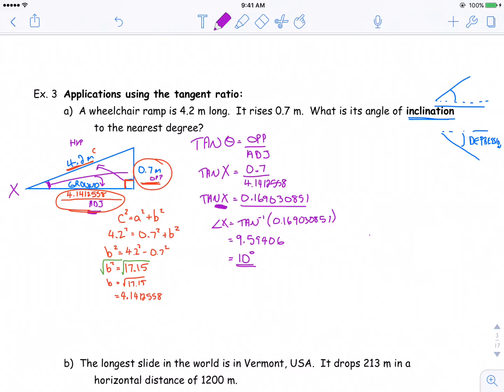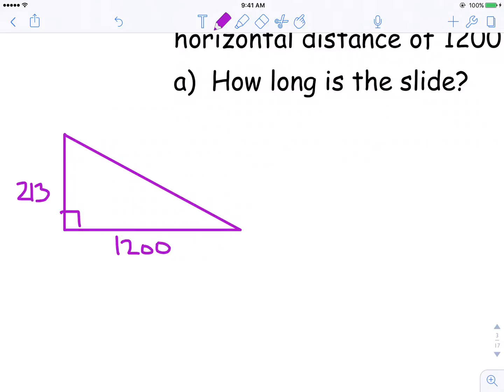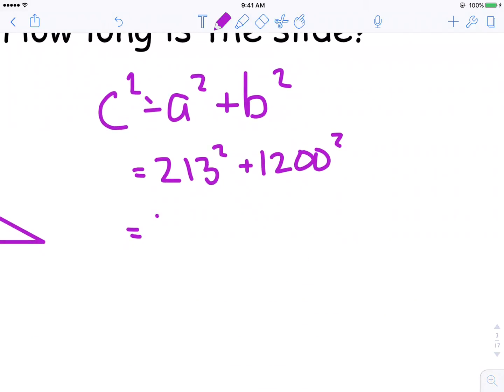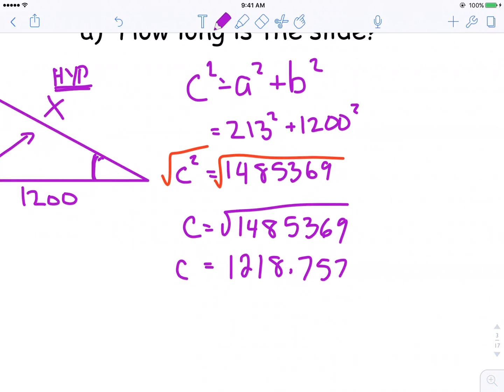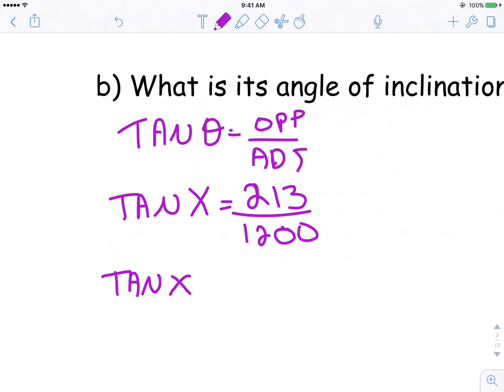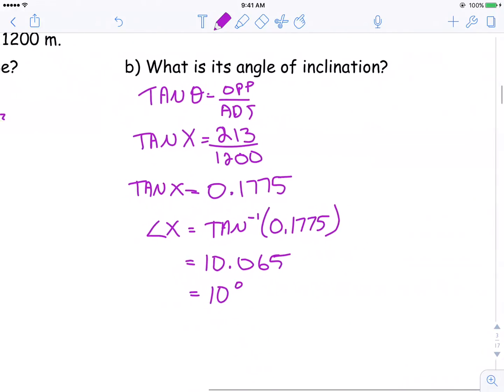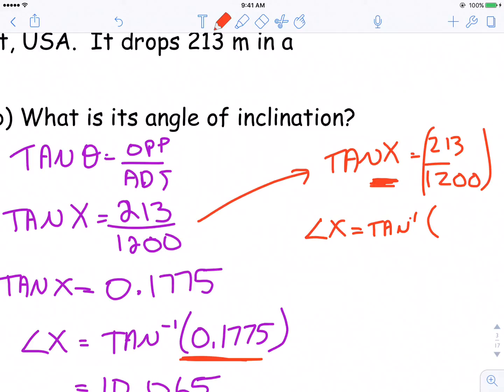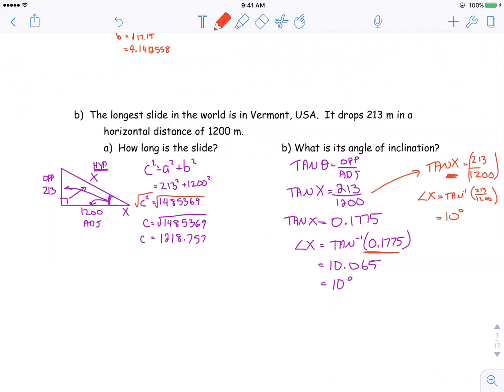FMP 10 2 1 Ex 3b